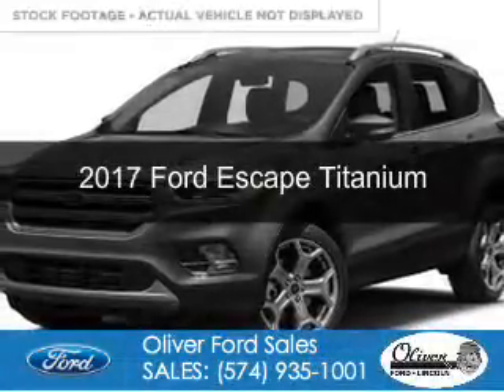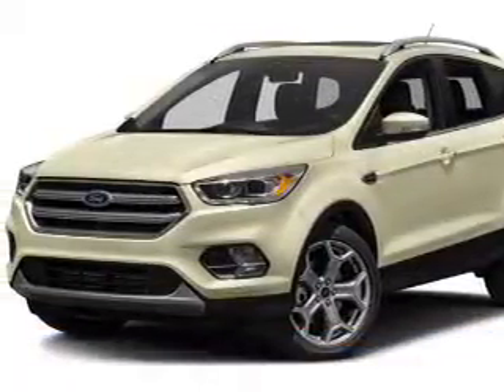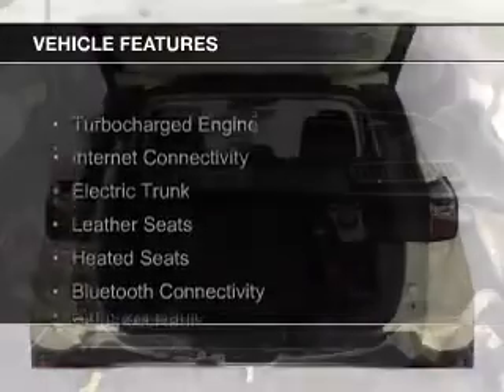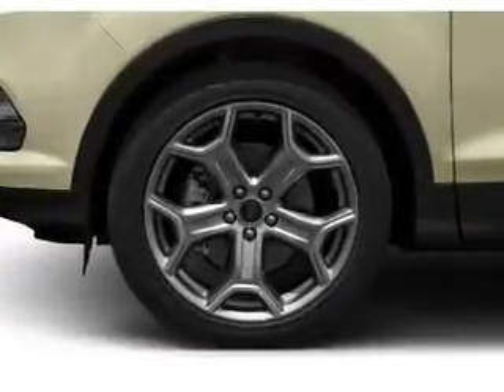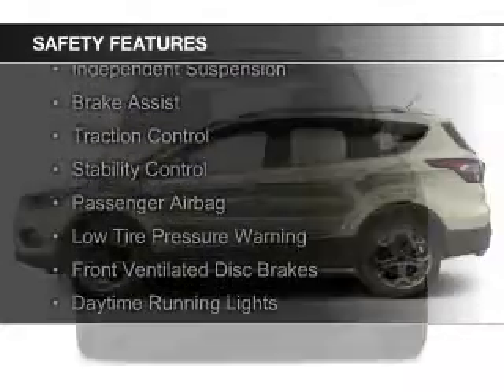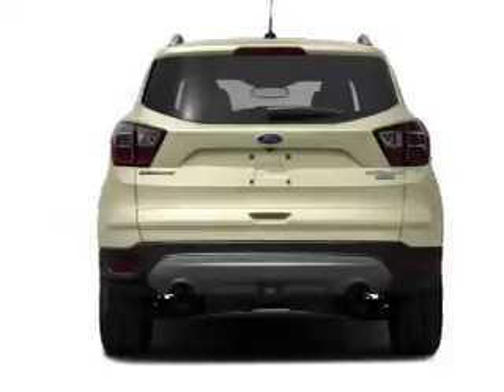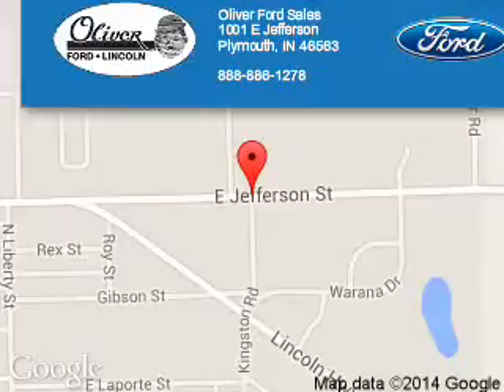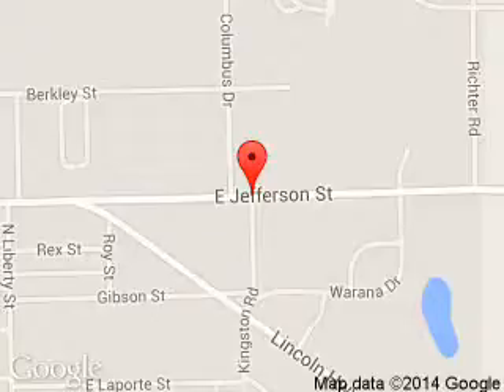2017 Ford Escape - Plymouth IN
Phone:
Year: 2017
Make: Ford
Model: Escape
Trim: Titanium
Engine: 2.0 liter inline 4 cylinder 16 valve
Transmission: 6-Speed Automatic
Color: Magnetic
Mileage: 12
Address:
1001 E. Jefferson